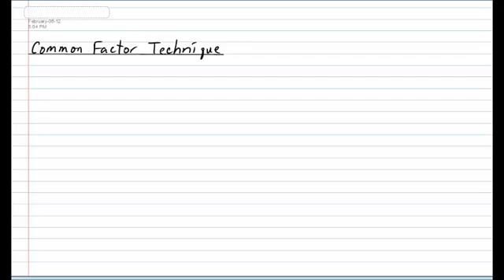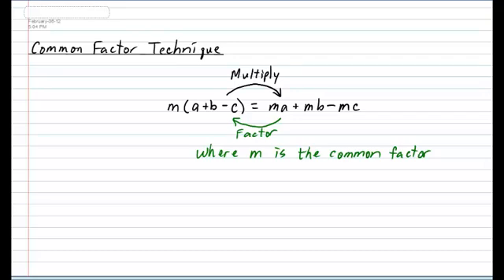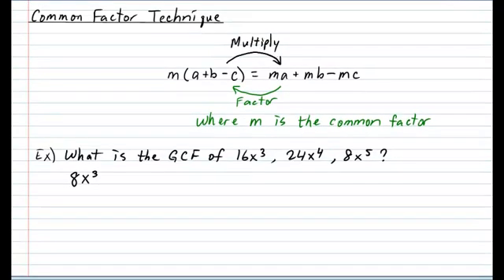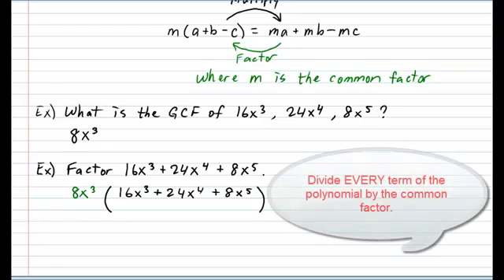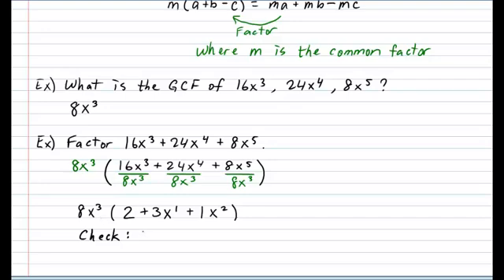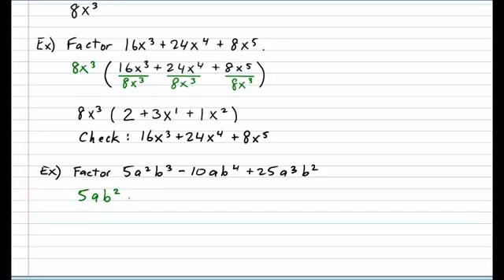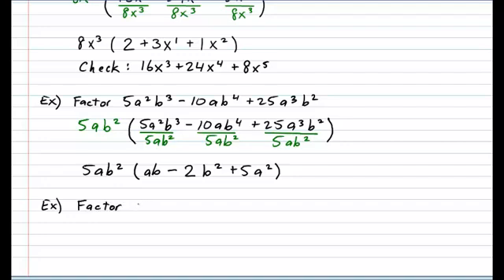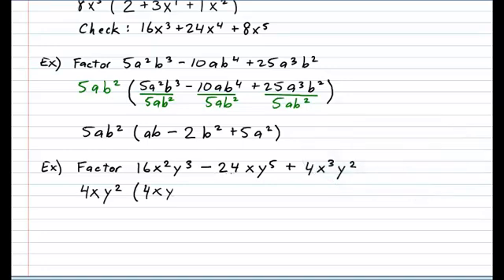Common Factor Technique.mp4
Common Factor Technique